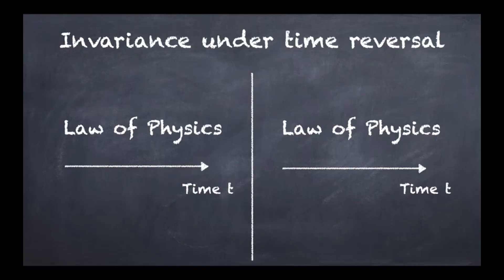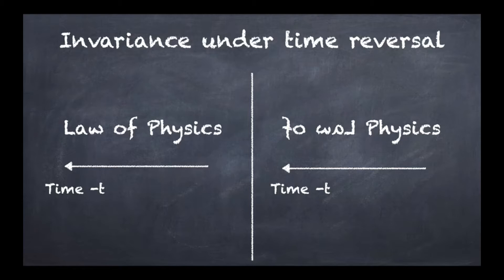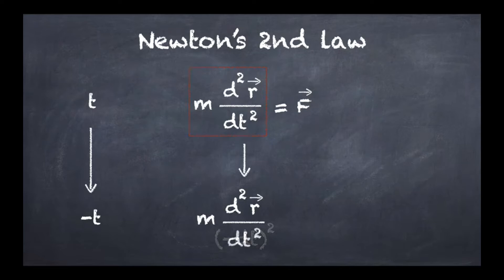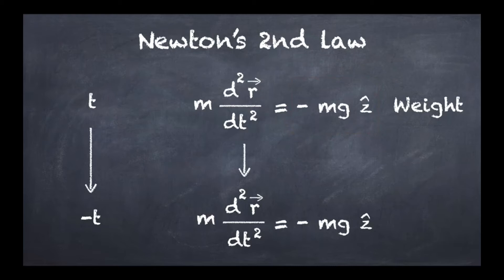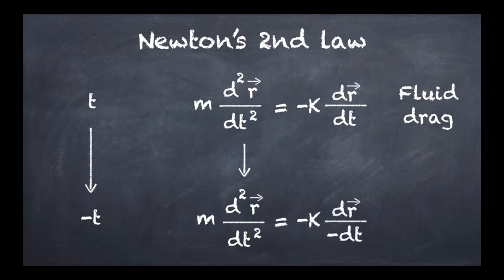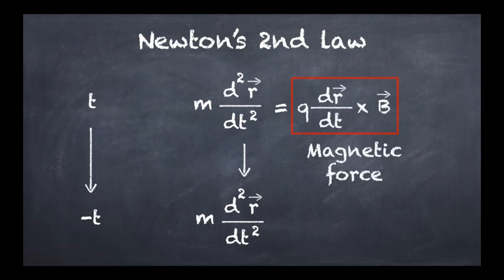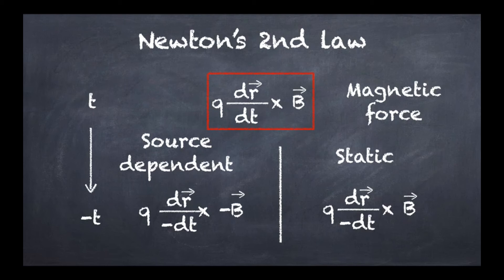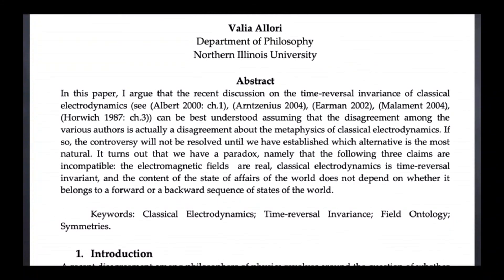Not So Fast!! Are the Laws of Physics Reversible? Part1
In this video, which is a 1st part of a series on the same subject,  Dr Fabien Paillusson discusses the notion of reversibility when interpreted as invariance upon a time-reversal transformation. Whether Newton's 2nd law is reversible or not is then evaluated against this specific definition.

- Example of article stating that the laws of physics governing the universe are time-reversible...until some specific particle decay is observed